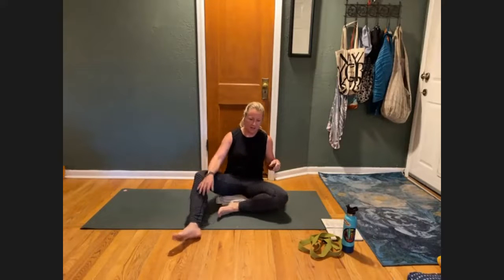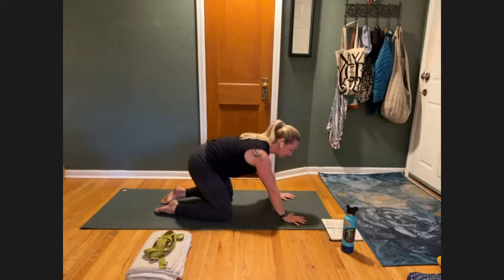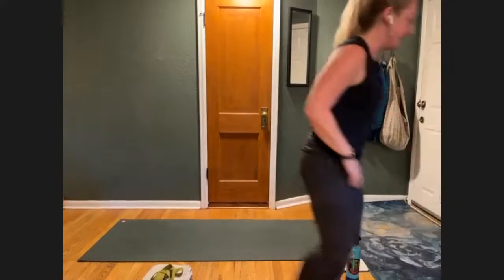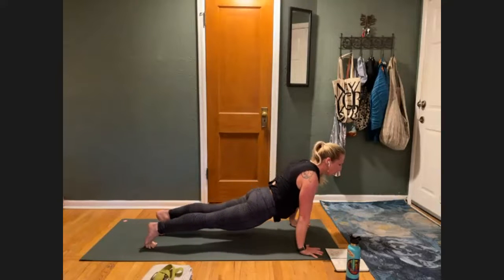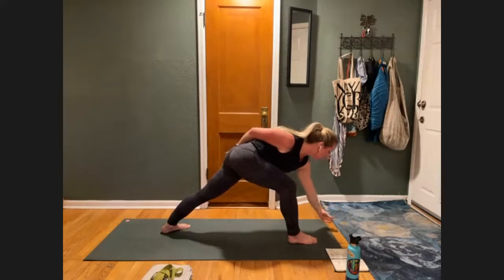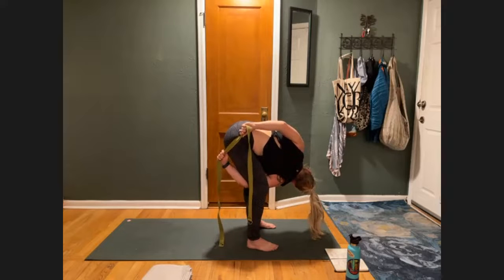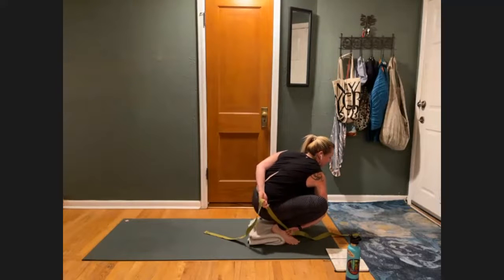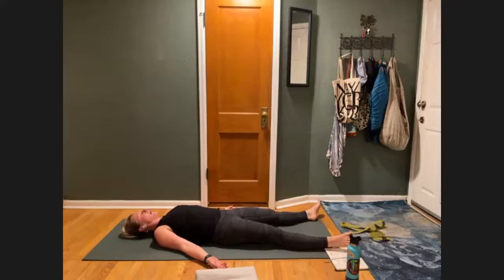G-Love Yoga Wednesdays [09.29.21]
Twists & Binds
The Giving Tree

Props:  Blanket &Strap

Apex: Pasasana (noose) & Parivtta Uttanasana